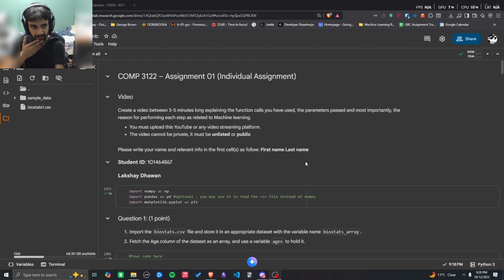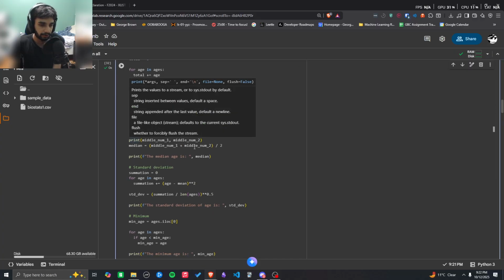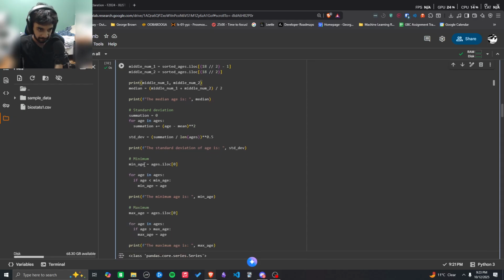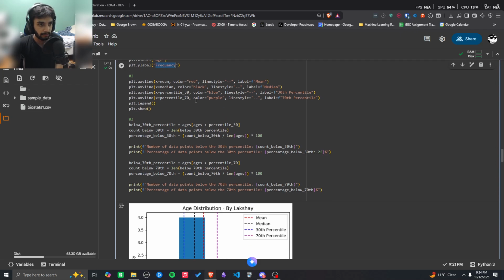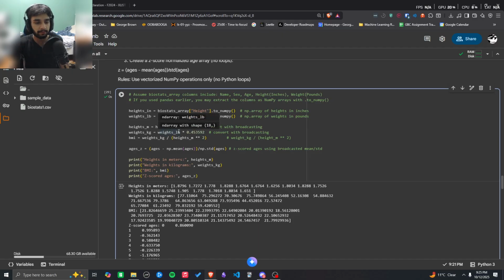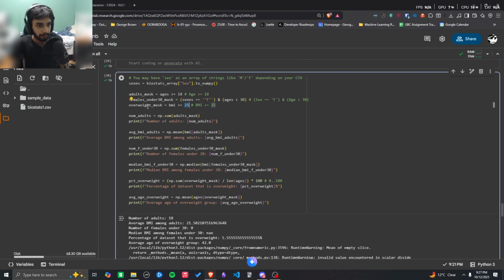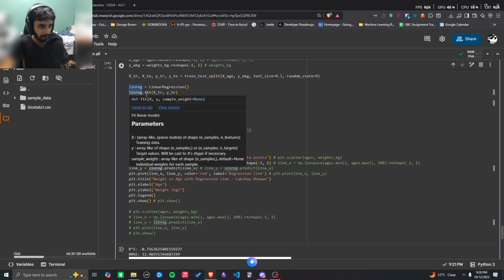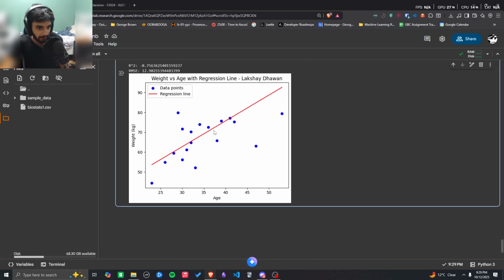COMP 3122 - Assignment 1 - Lakshay Dhawan (101464867)